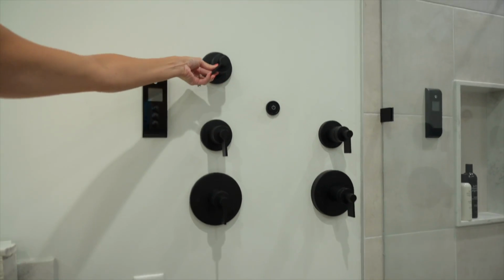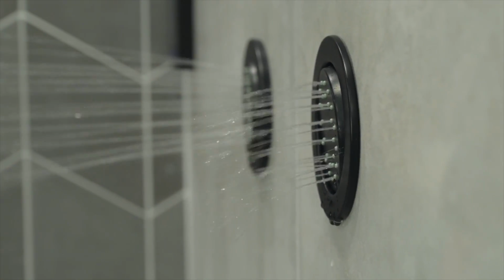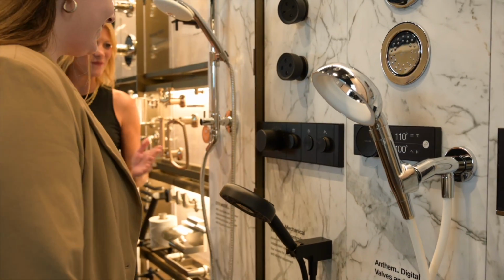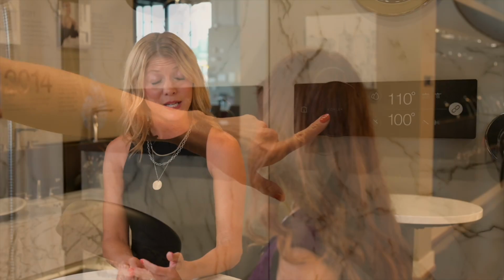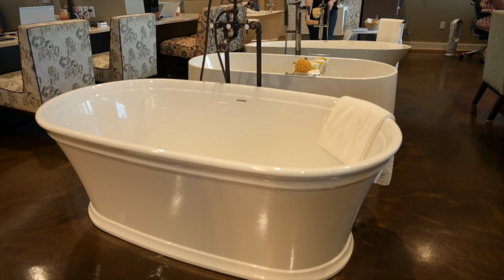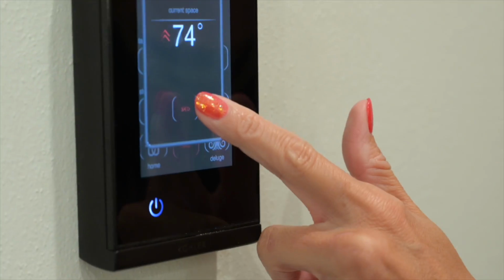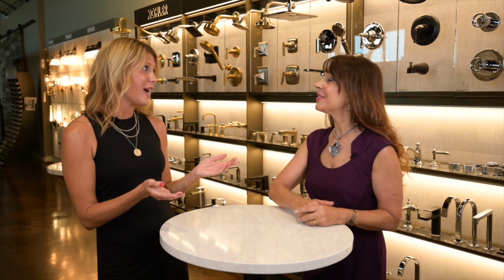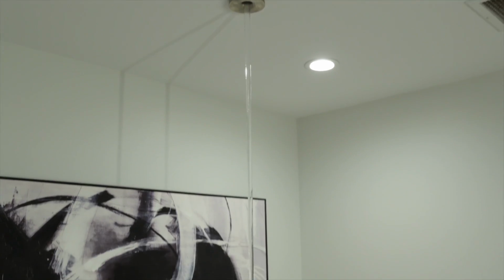Able Distribution Shower